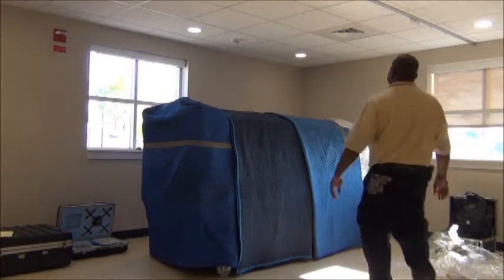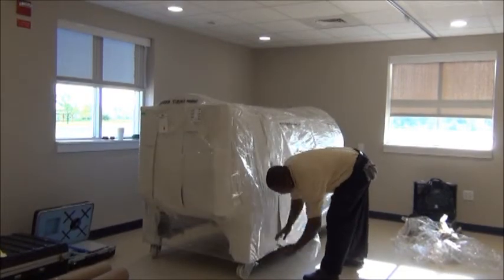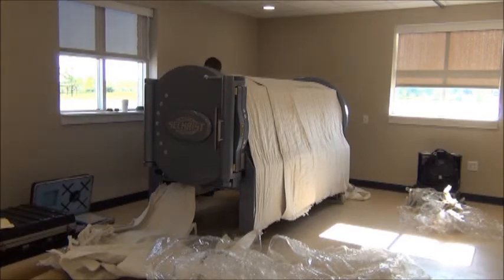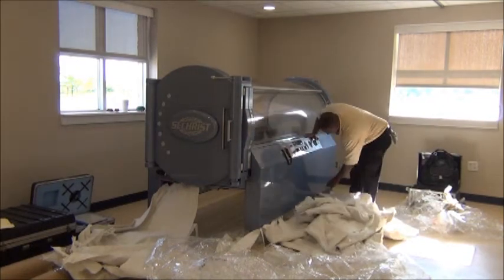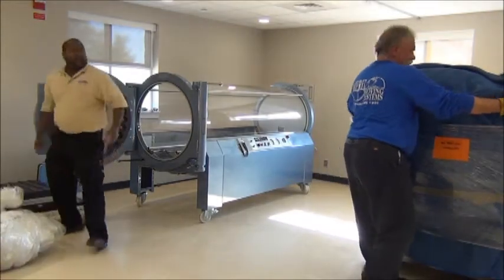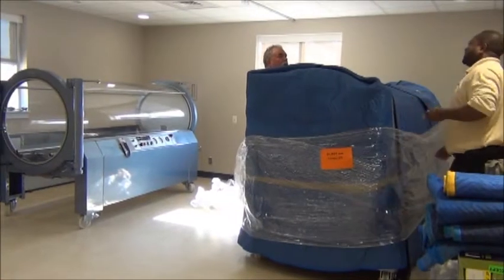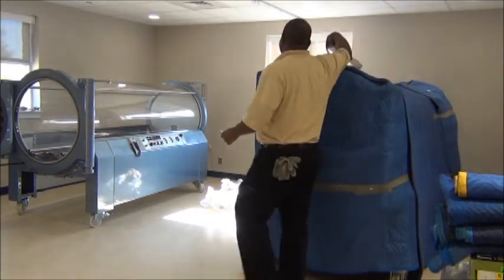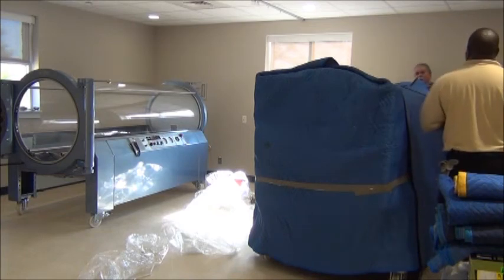WLEW Interview with Huron Medical Center - Hyperbaric Chambers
On Thursday, May 29th, Huron Medical Center received two hyperbaric chambers.  WLEW's Nick Varner was on scene to interview Wound Care Center Director Pamela O'Hare and LPN and Hyperbaric Chamber operator Jenny Anderson